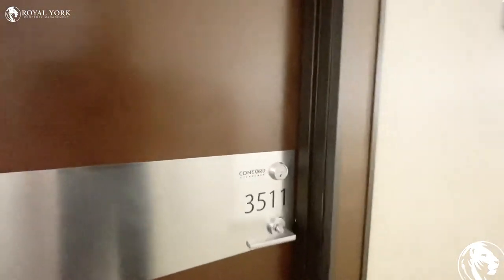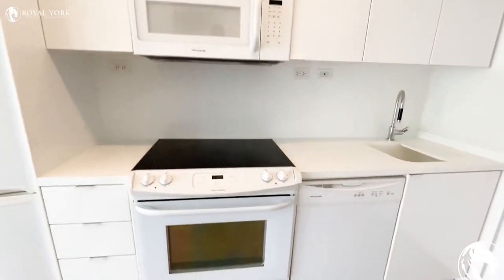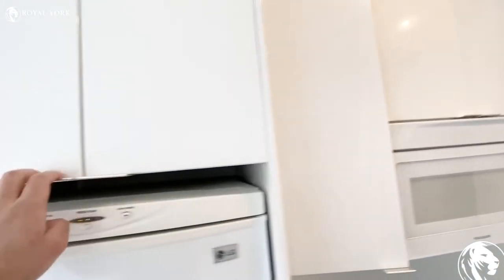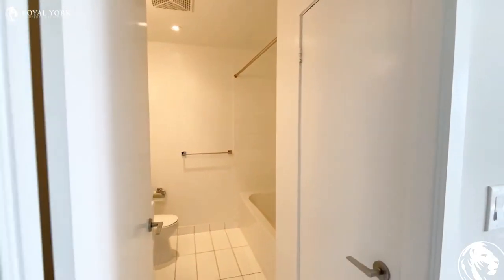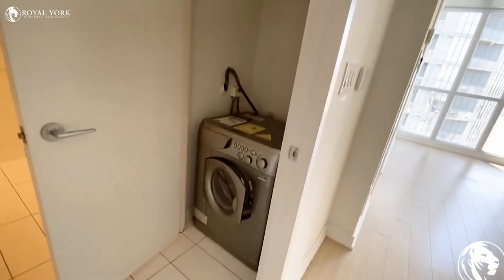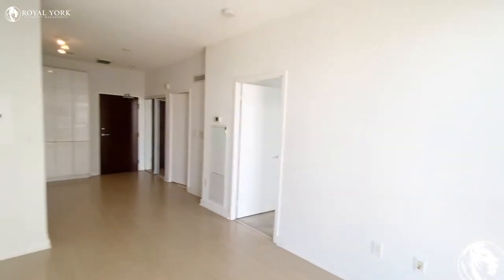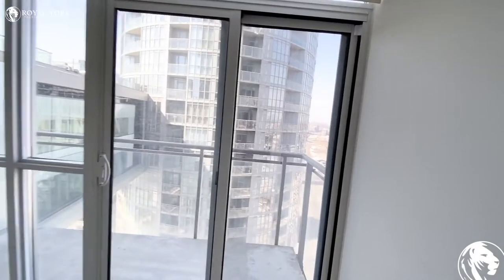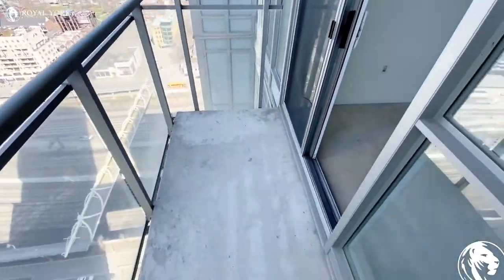3511-15 Iceboat Terrace, Toronto, Ontario M5V 4A5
1 Bedroom  | 1 Bathroom, Upgraded Kitchen, White Appliances, Quartz Countertops, Dishwasher, Microwave, Upgraded Bathroom, En-Suite Laundry, Semi-Private Balcony, Spacious Living Area, Large Windows, City View, High Floor, Tons of Natural Light.

Close to CN Tower, Gardiner Expy, Canoe Landing Park, June Callwood Park, Toronto Music Garden, Toronto Public Library - Fort York Branch, The Morning After, Reitmans Centre, City School, Niagara Street Junior Public School.

3511-15 Iceboat Terrace, Toronto, Ontario M5V 4A5
Spadina Ave & Fort York Blvd

Bright and Spacious Unit!!

UNIT AMENITIES:
* 1 Bedroom | 1 Bathroom
* Upgraded Kitchen
* Quartz Countertops
* White Appliances
* Dishwasher
* Microwave
* Upgraded Bathroom
* En-Suite Laundry
* Spacious Living Area
* Large Windows
* Semi-Private Balcony
* City View
* High Floor
* Tons of Natural Light
* Gas and Water Included (Hydro Extra)

BUILDING AMENITIES
* Concierge Service and 24/7 Security
* Guest Suites
* Party Room
* Meeting Room
* Barbecue Area/Terrace
* Parking Garage
* Indoor Pool
* Whirlpool/Jacuzzi

Available July 1, 2021!!